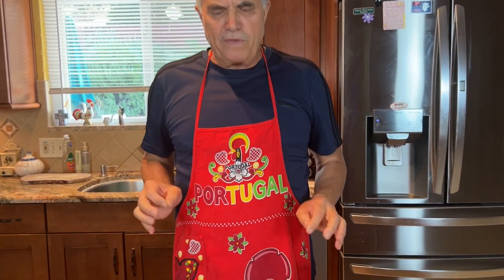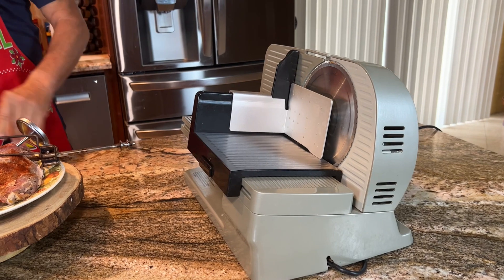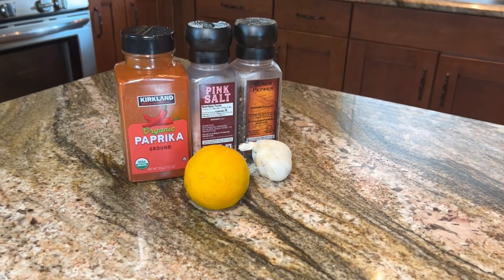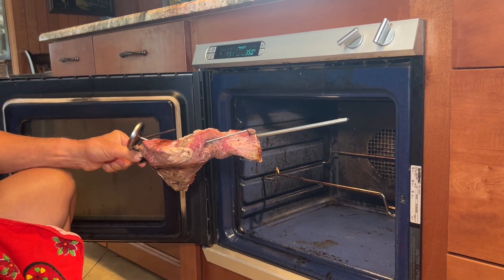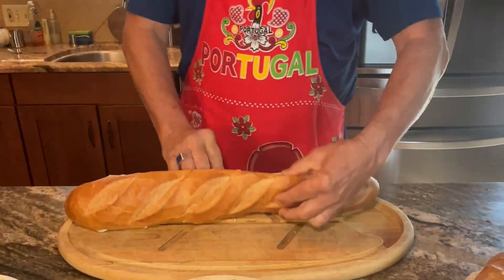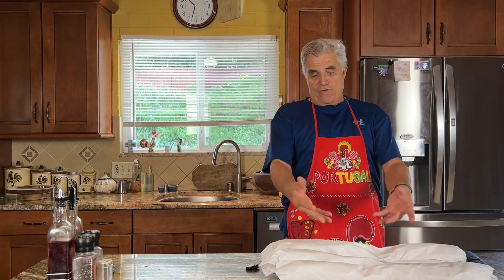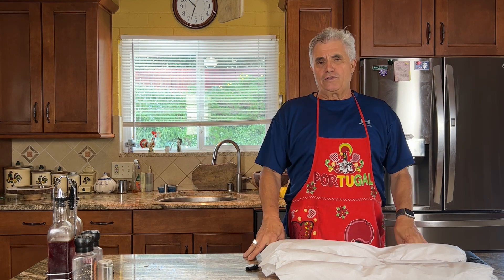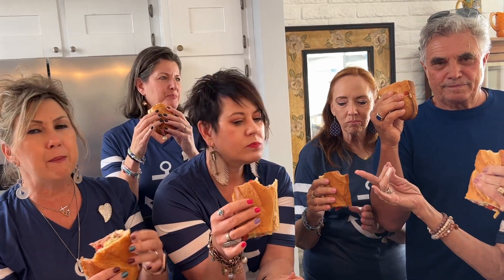Roast beef sandwich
Tony Oh! Style Roast Beef Sandwich
Thin sliced roast beef
Lettuce @tomato
Tomato
Sweet peppers
Oregano
Salt /Pepper
Mayo
Mustard
Olive Oil
Red Vinegar